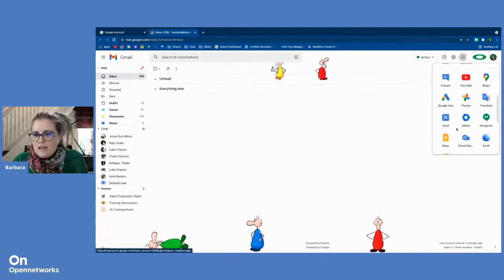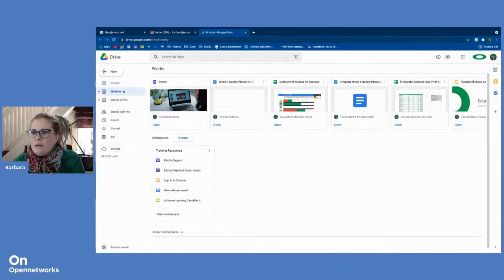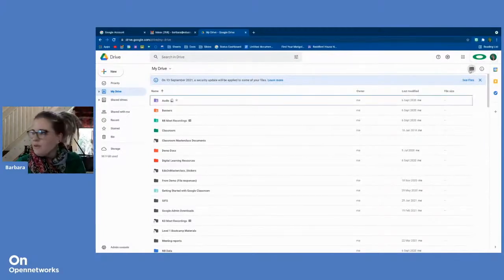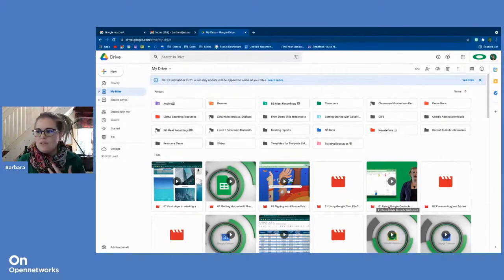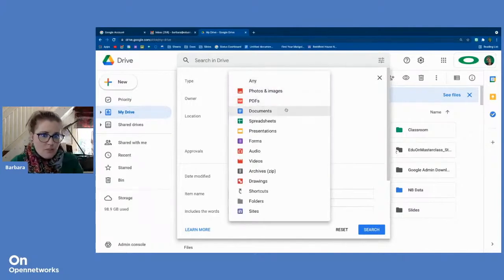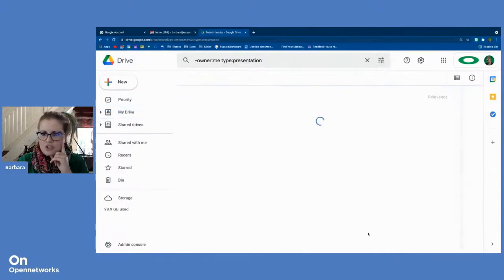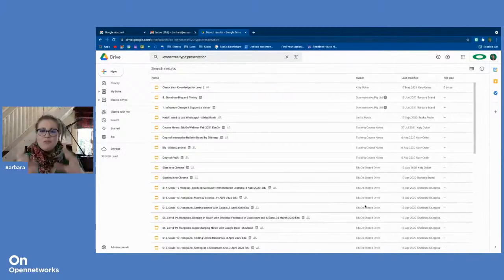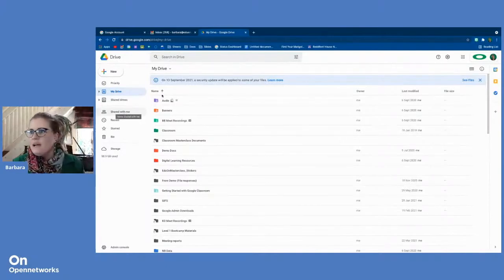Google Workspace - Drive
See what you can do with your Google Drive.

To find out more about the collaboration Workspace that drives real change in your organisation, go